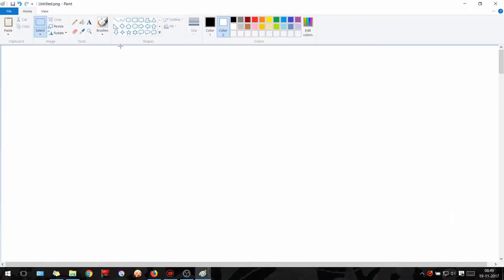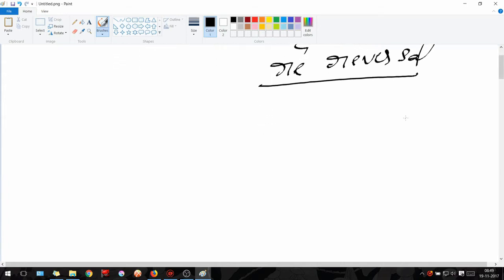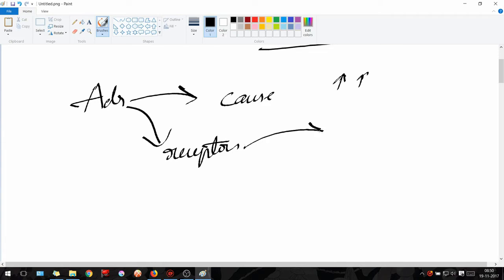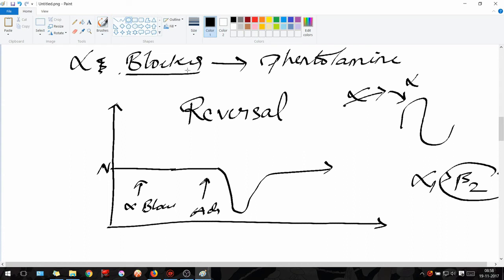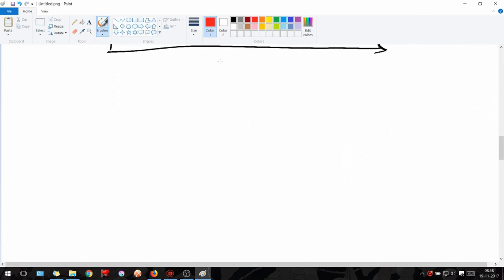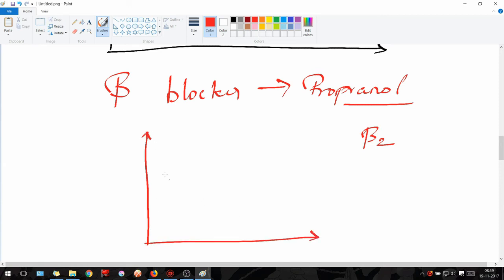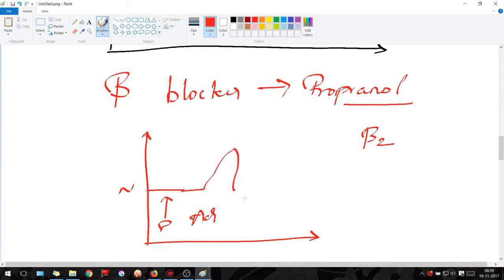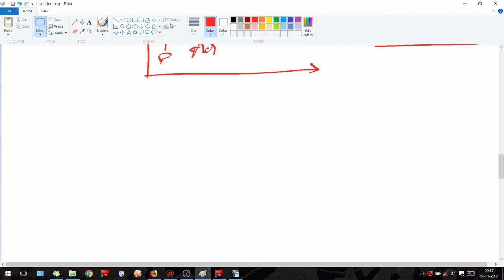PRMC : DALE VASOMOTOR REVERSAL AND RE- REVERSAL (UG)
This video deals with Dale's phenomenon of vasomotor reversal and re-reversal from the ANS chapter of Pharmacology
the effects of adrenaline on blood vessels and then in turn on BP
Also a section on how beta blockers can affect hypertension even though they cause vasoconstriction